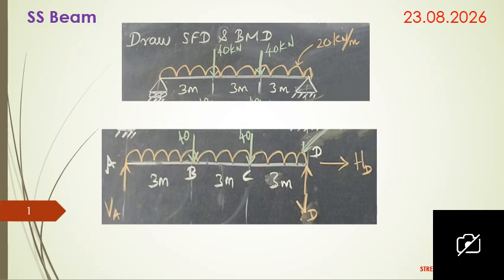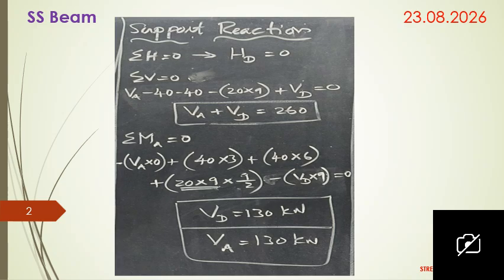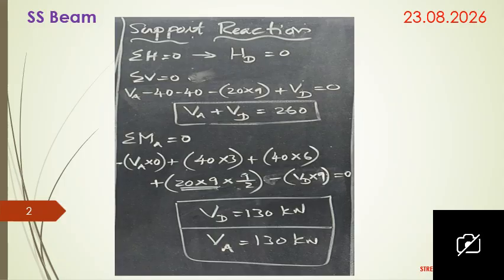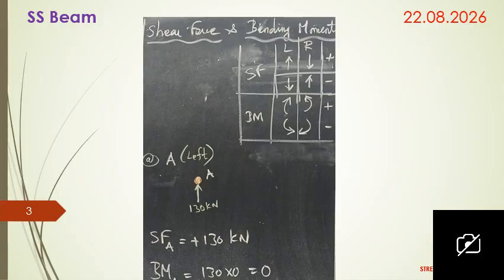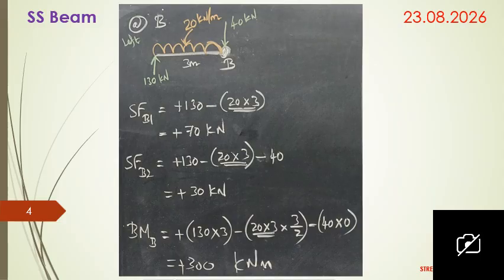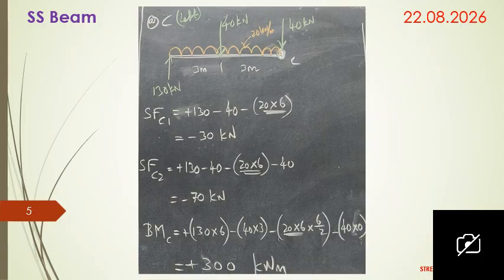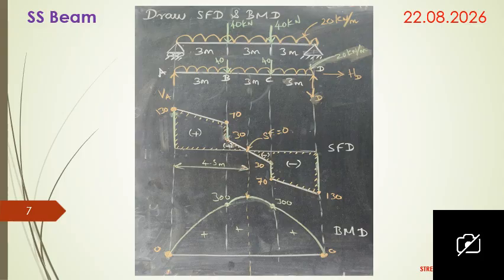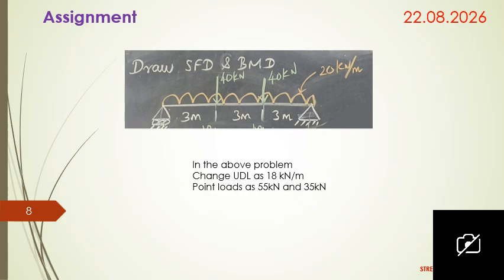23CET301 Saturday Class22 8 26R